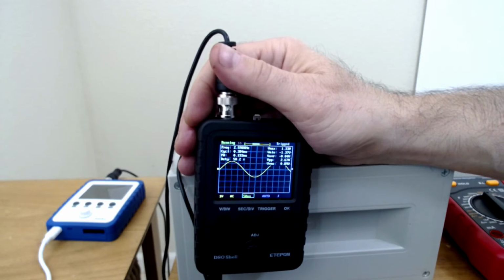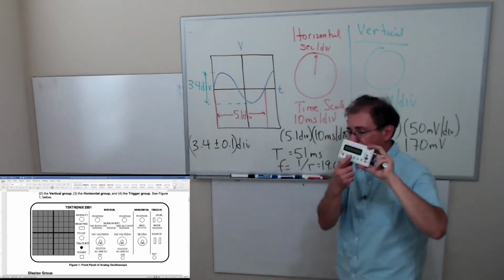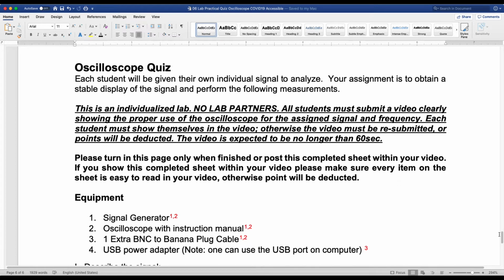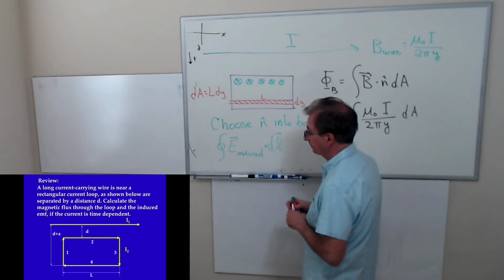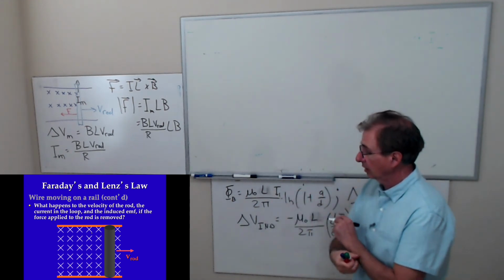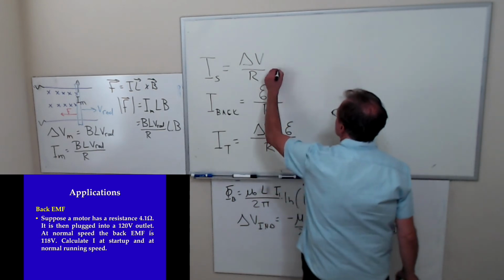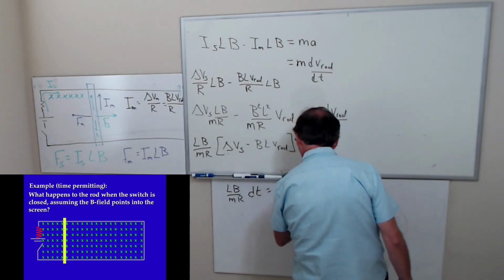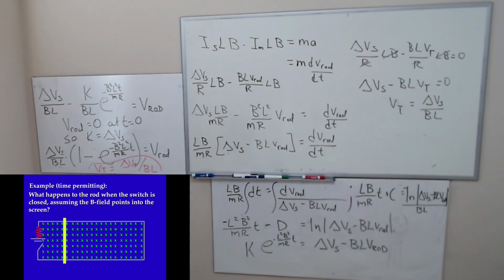Physics 210L Both 1110 1220 and 1230 140 11 4 2020 11 04 12 41 49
Physics 210L Both 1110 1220 and 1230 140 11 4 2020